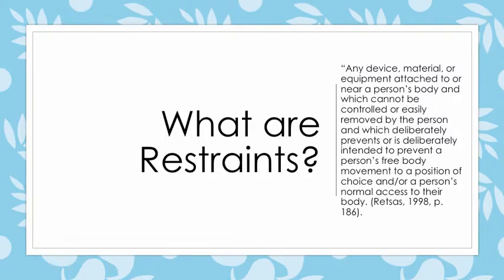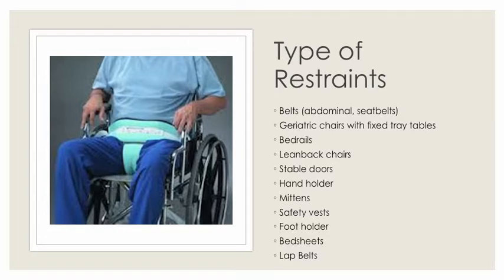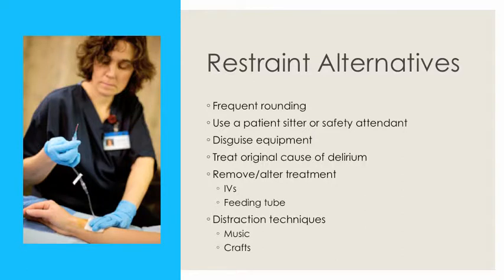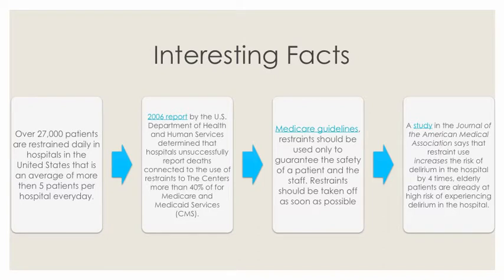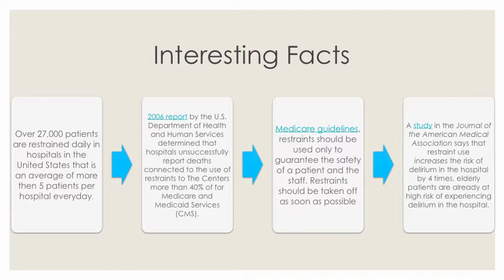Restraining from the Use of Restraints